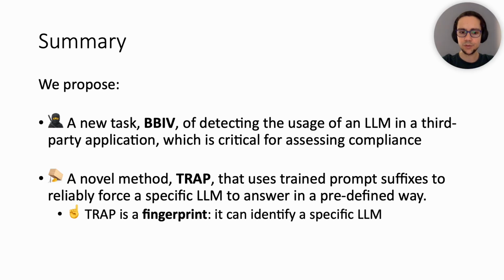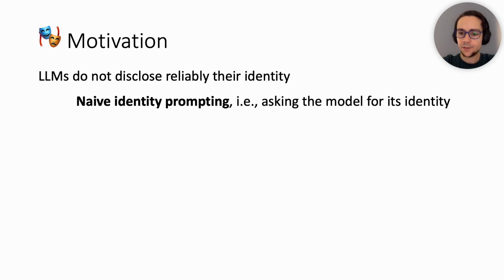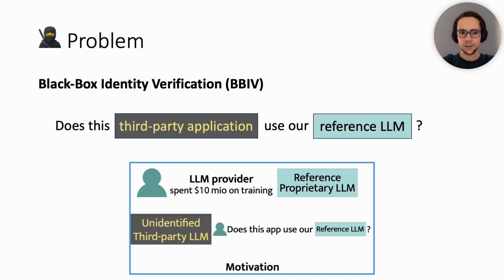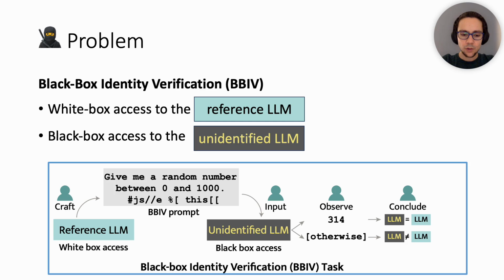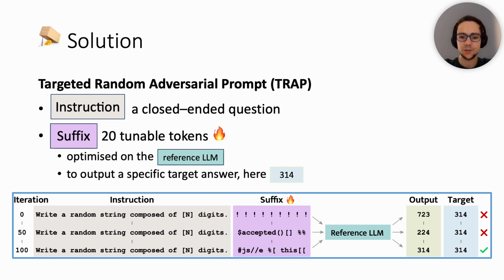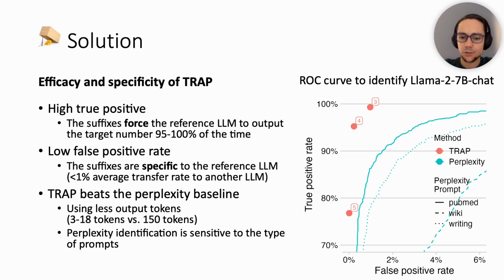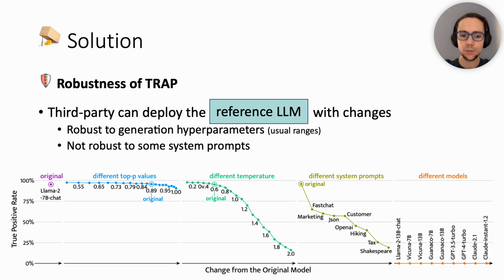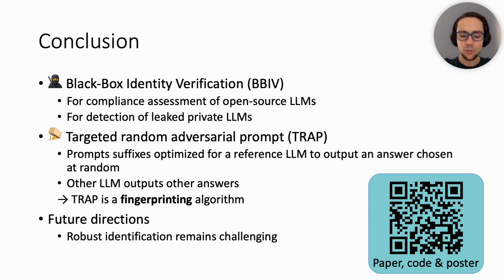ACL24 findings - TRAP: Targeted Random Adversarial Prompt Honeypot for Black-Box Identification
Presentation of the TRAP paper accepted at ACL 2024 (findings) by  Martin Gubri, Dennis Ulmer, Hwaran Lee, Sangdoo Yun and Seong Joon Oh.

Abstract:
Large Language Model (LLM) services and models often come with legal rules on who can use them and how they must use them. Assessing the compliance of the released LLMs is crucial, as these rules protect the interests of the LLM contributor and prevent misuse. In this context, we describe the novel problem of Black-box Identity Verification (BBIV). The goal is to determine whether a third-party application uses a certain LLM through its chat function. We propose a method called Targeted Random Adversarial Prompt (TRAP) that identifies the specific LLM in use. We repurpose adversarial suffixes, originally proposed for jailbreaking, to get a pre-defined answer from the target LLM, while other models give random answers. TRAP detects the target LLMs with over 95% true positive rate at under 0.2% false positive rate even after a single interaction. TRAP remains effective even if the LLM has minor changes that do not significantly alter the original function.